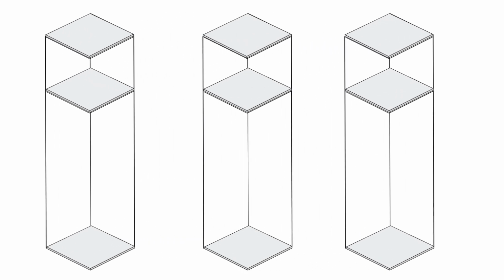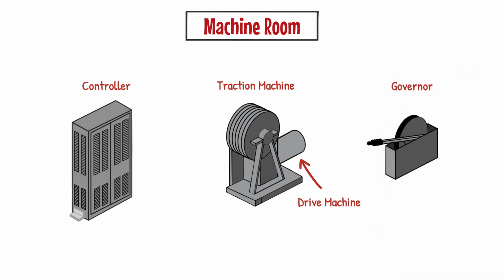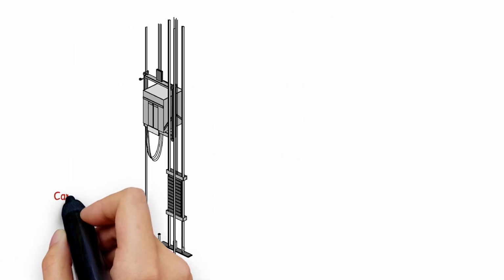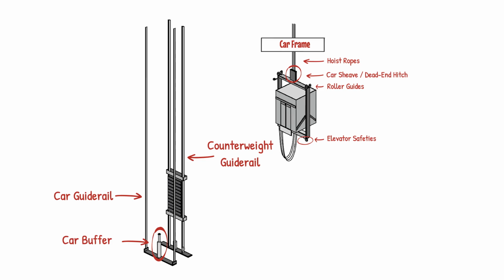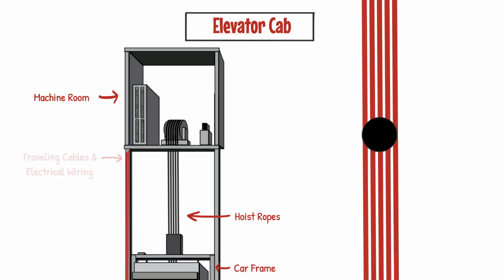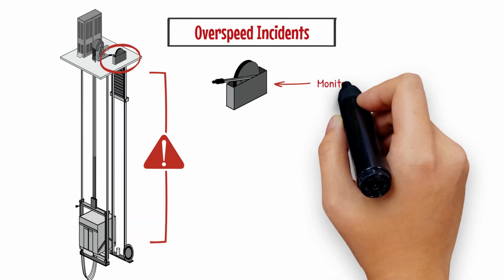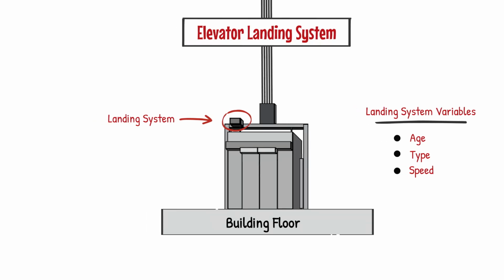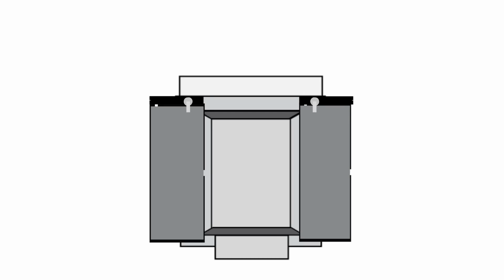Elevator Anatomy Expert Overview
The forensic experts at Robson Forensic are frequently retained to investigate injuries and construction claims related to elevators and escalators. This walkthrough of elevator anatomy includes generalized schematics of a hydraulic and a traction elevator.